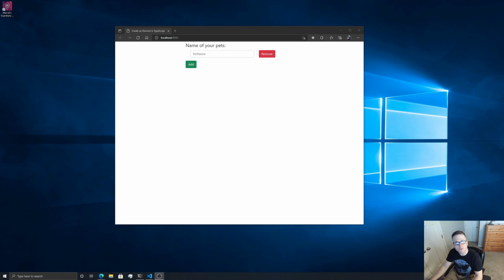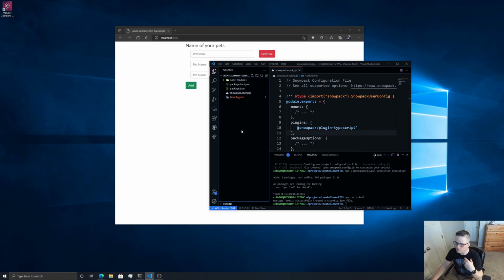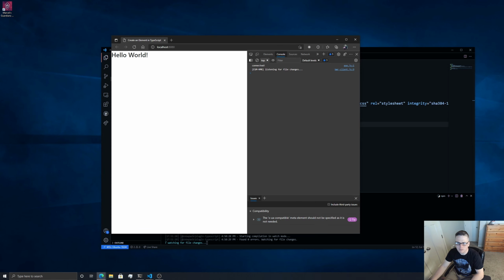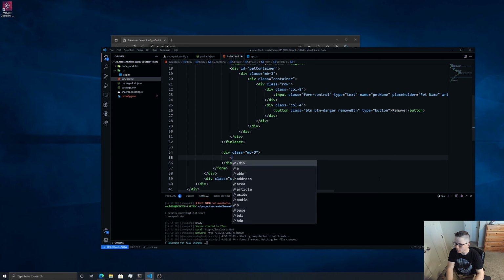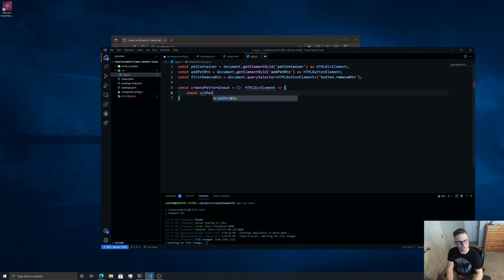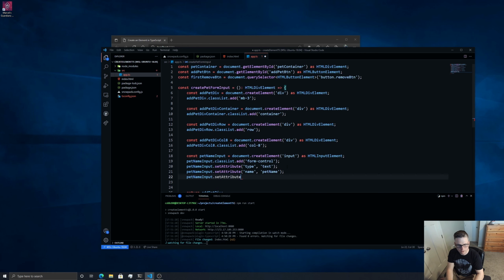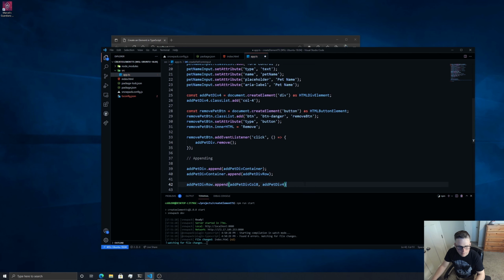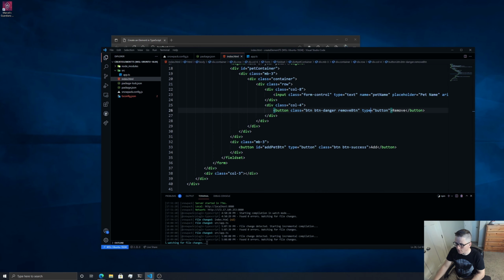Create HTML using TypeScript